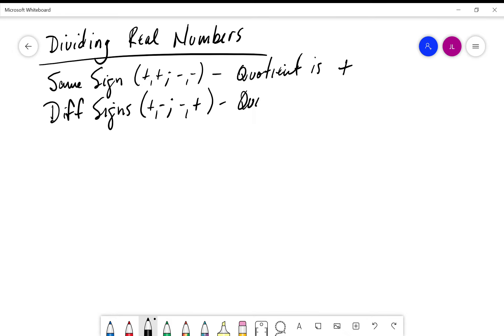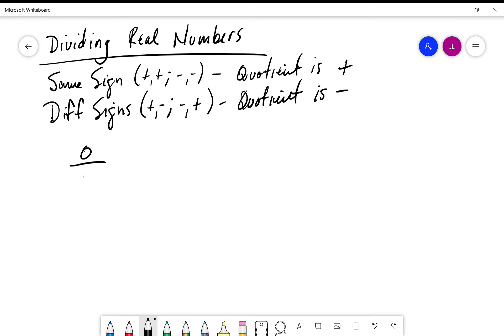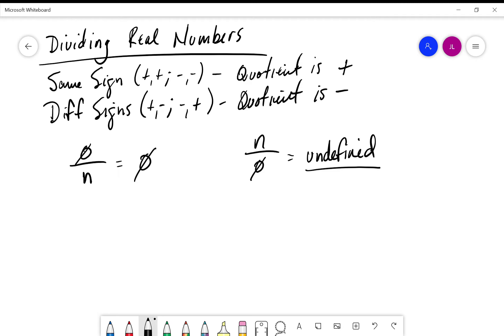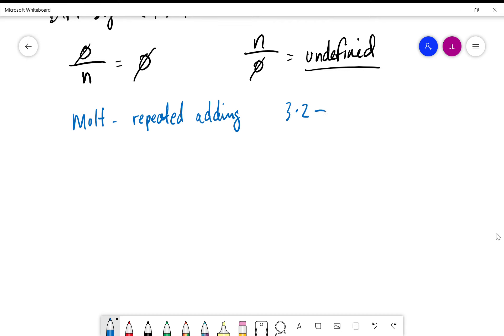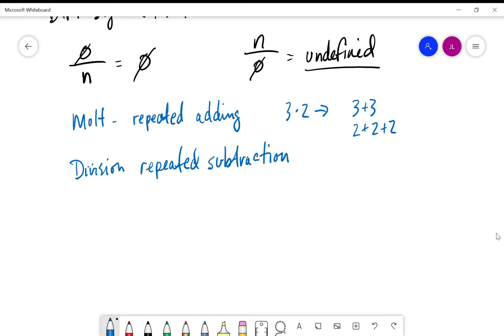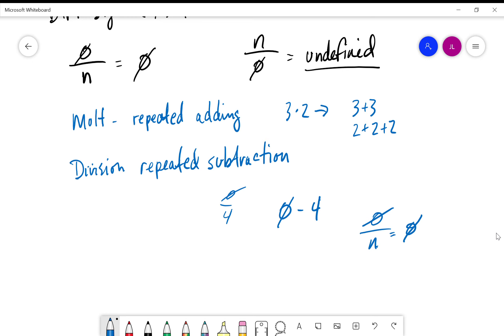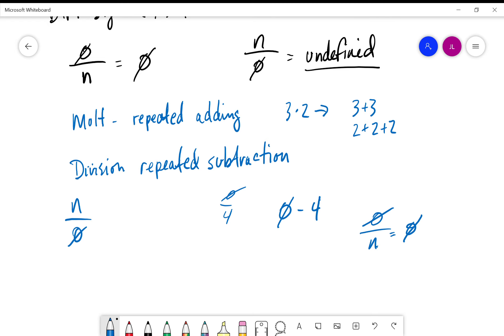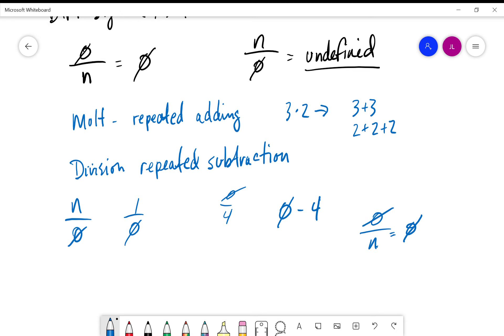Dividing Real Numbers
Dividing Real Numbers and the real reason we can't have zero as a denominator